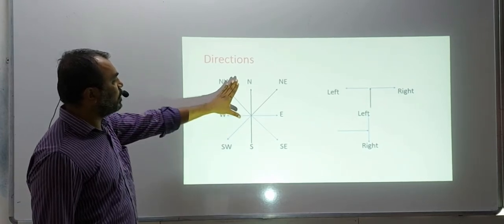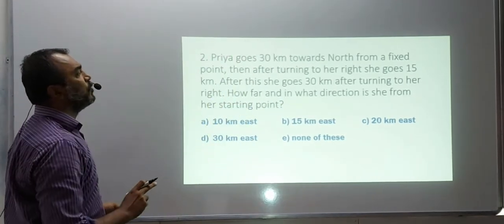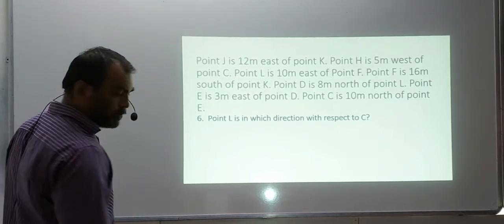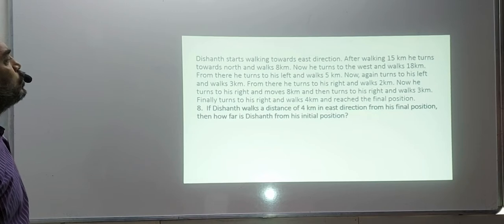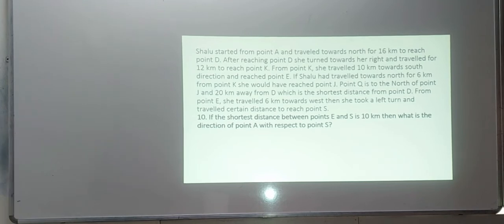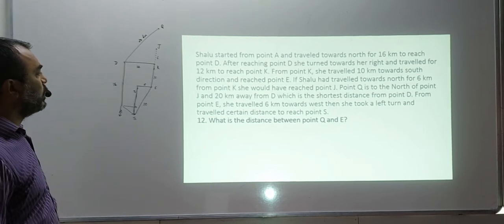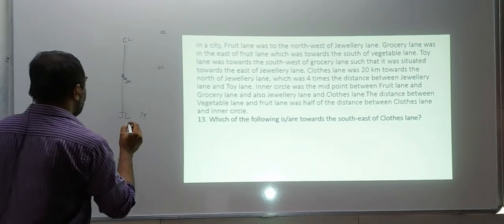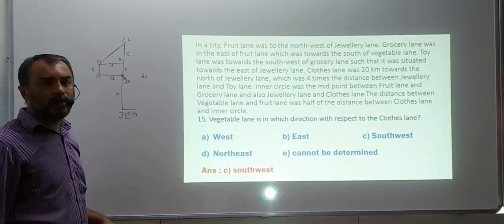MAT - Direction Sense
Logical questions based on direction